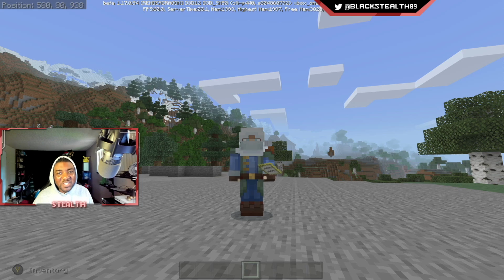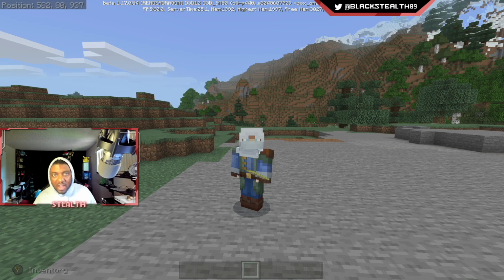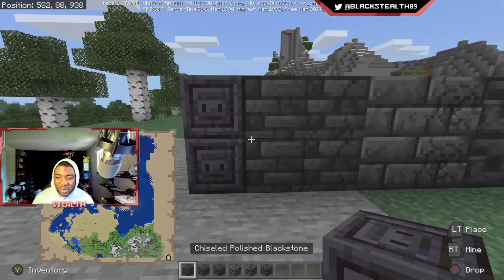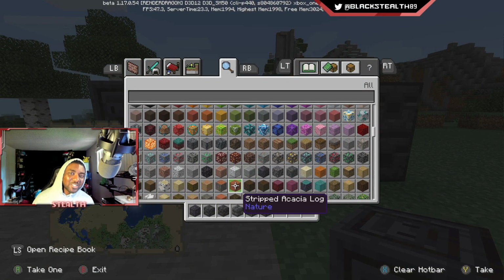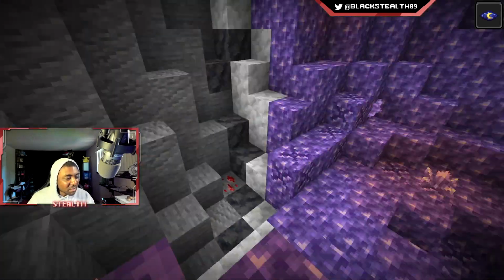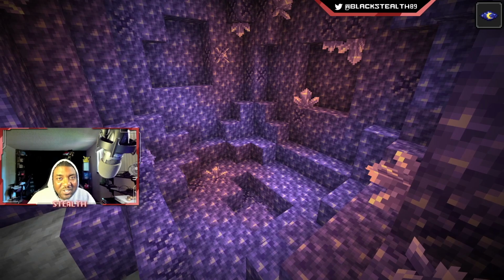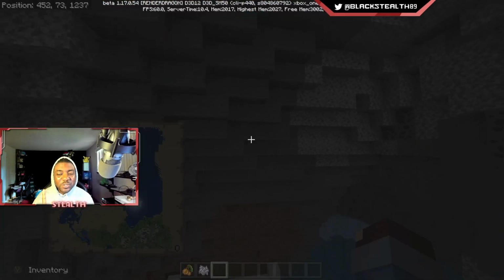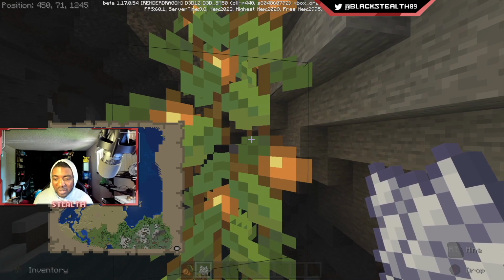Minecraft 1.17 MY TOP 6 FEATURES! (Caves & Cliffs Update Part 1)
Become A Channel Member For Exclusive Perks!

I know many people out super excited for 1.17 but it's still new content! Today I focus on features I'm excited to see in Part 1 of the Caves and Cliffs Update!
Xbox Club “Xbox Stealth Army”
Playstation Community: "Playstation Ninja Army"

1.17, the first release of Caves & Cliffs, is an upcoming major update to Java Edition set to release in mid-2021. It was first announced during Minecraft Live 2020 on October 3, 2020.

What updates are releasing in the first/second part of the Caves & Cliffs Update?

A: The first part of the Caves & Cliffs Update will focus on some cute and fun mobs, cool items, and new blocks such as: Goat, Axolotl, Crystals + Spyglass + Geodes + Tinted Glass, Copper + Lightning Rod, Glow Squid + Glow Ink, Powder Snow, Lush Cave Blocks, Dripstone Cave Blocks, Deepslate + Ore Variants, Glow Lichen, and Multiplayer Sleeping Rule (Java only). There’s lots to look forward to and we’re working as hard as we can to bring you the full Caves & Cliffs experience we announced at Minecraft Live in 2020.

Hello, my name is Stealth and on this channel you will find daily PE, PS5, PS4, PS3, Wii U, Xbox 360, Xbox One, Xbox Series X, Switch, Java & Windows 10 videos. I love playing games and sharing my adventures with my friends and subscribers. I hope to see you around. Take care!

Minecraft 1.17 FEATURES I'M EXCITED FOR! (Caves & Cliffs Update Part 1)